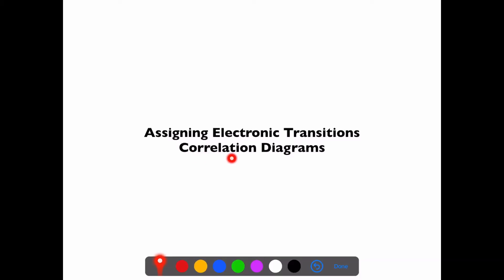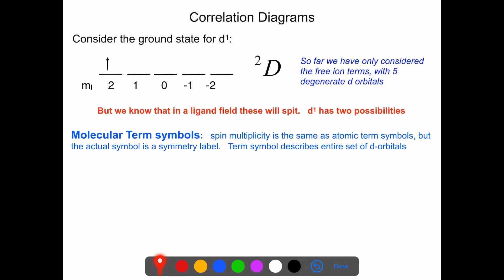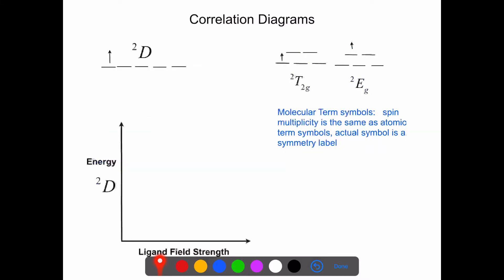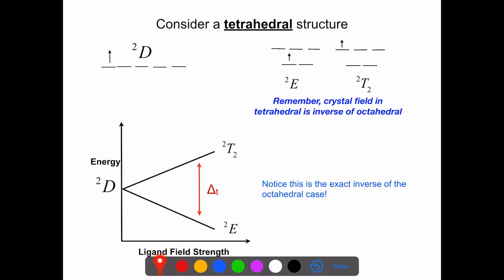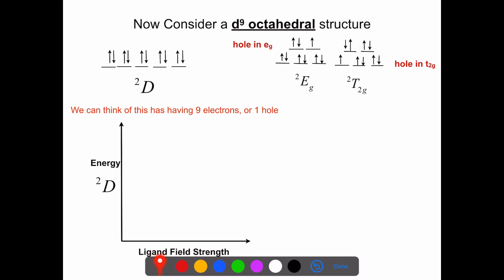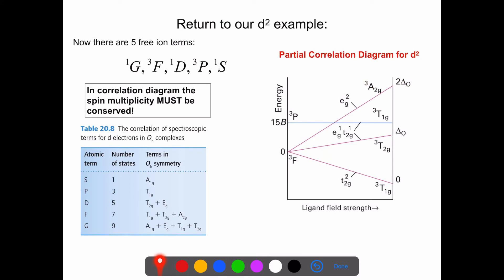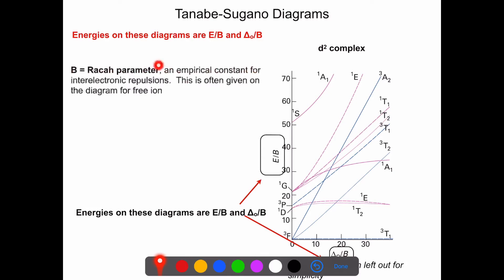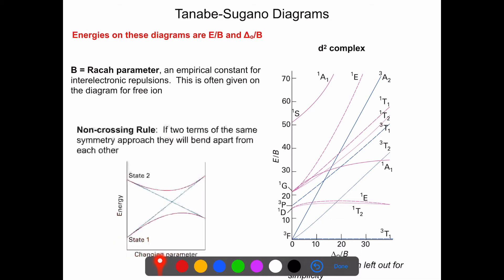Correlation Diagrams and Assigning electronic transisionts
Inorganic chemistry lecture on assigning electronic transitions in transition metal complexes